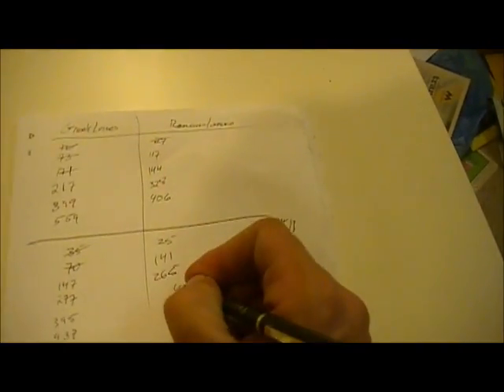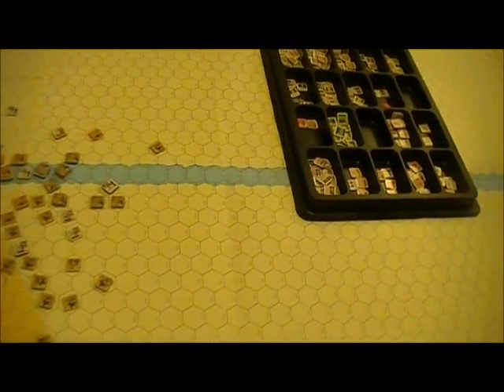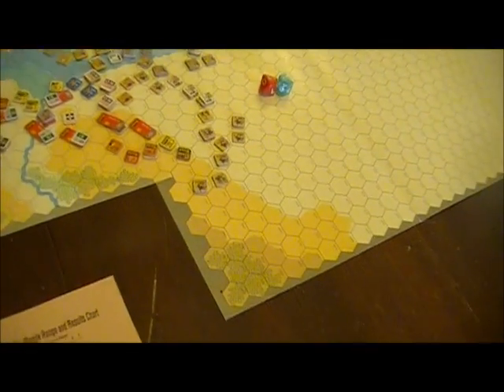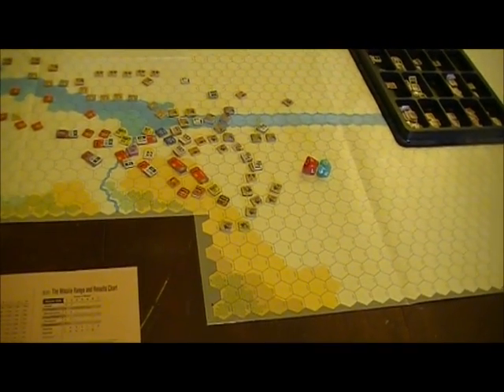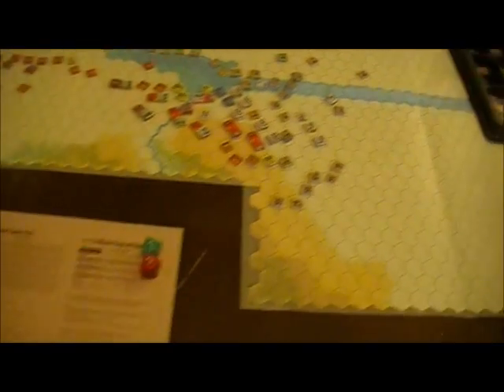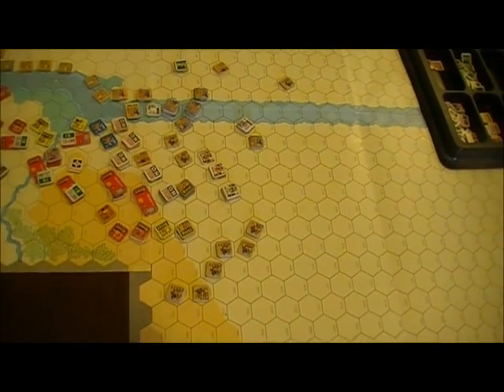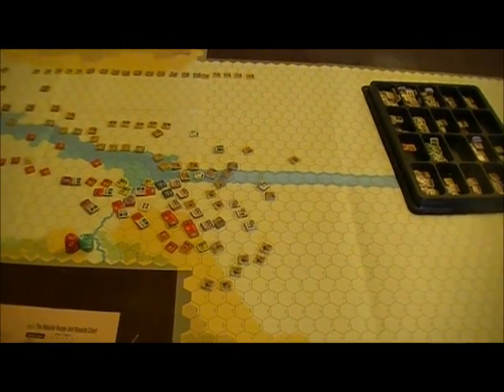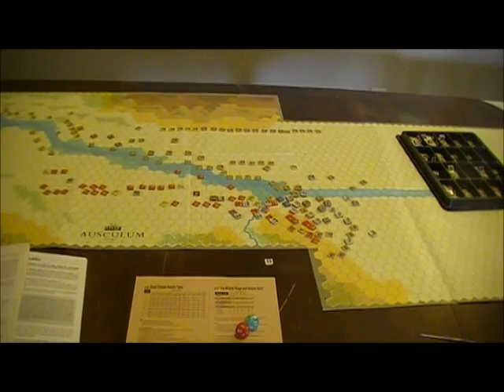SPQR - Ausculum - 3.wmv